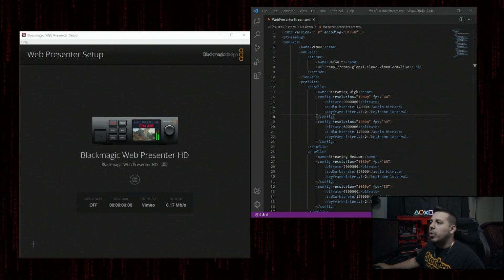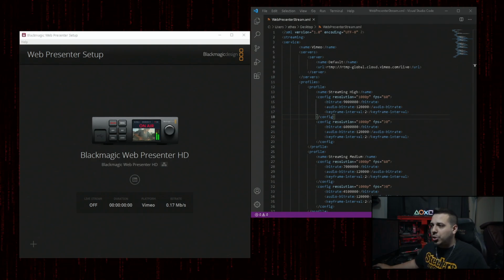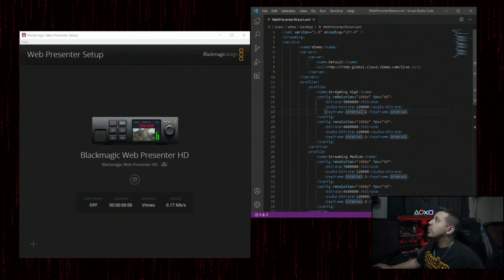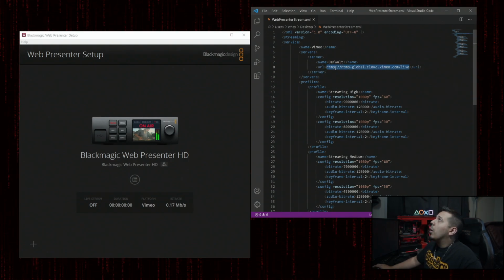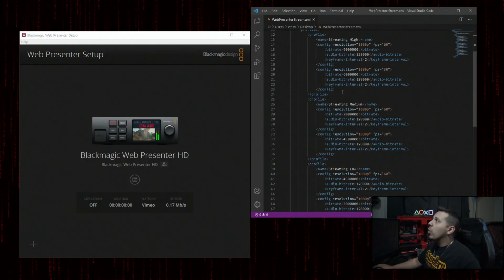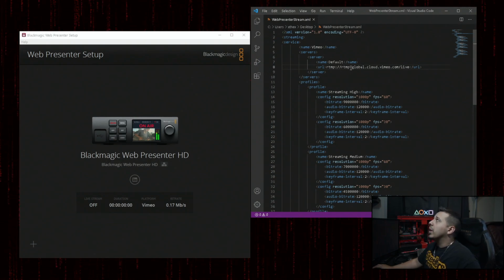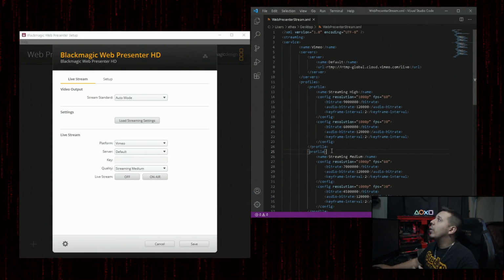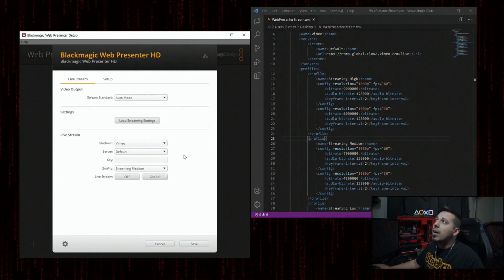How to add Custom Streaming settings into Blackmagic Web Presenter HD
This is a quick video just explaining how to add in Custom Streaming settings into the Blackmagic Web Presenter HD. For example adding in Vimeo or any other streaming service that does not come stock with the Web Presenter HD. This is my first tutorial video so have some patience with me! haha